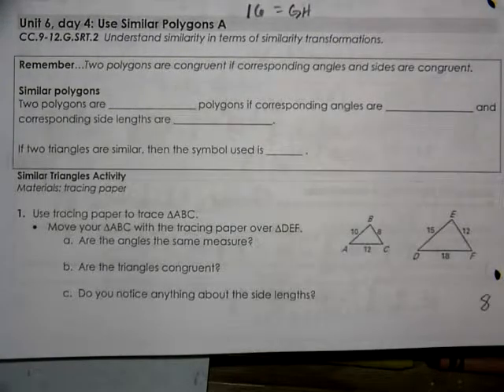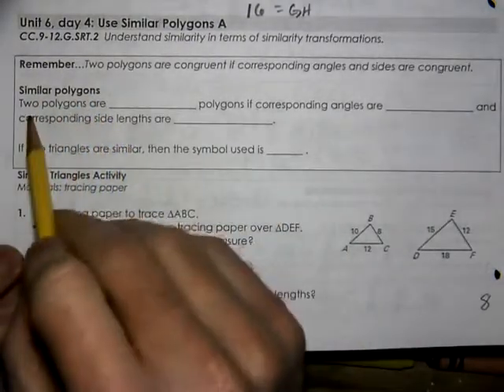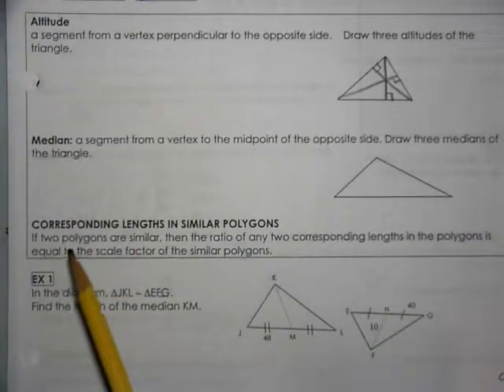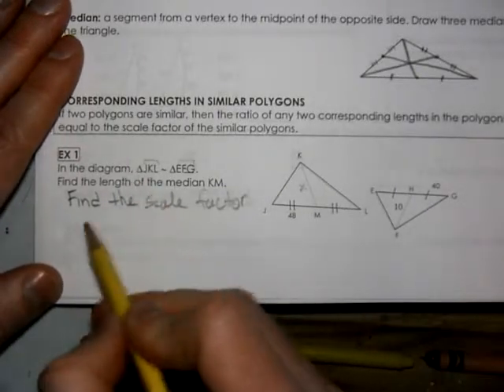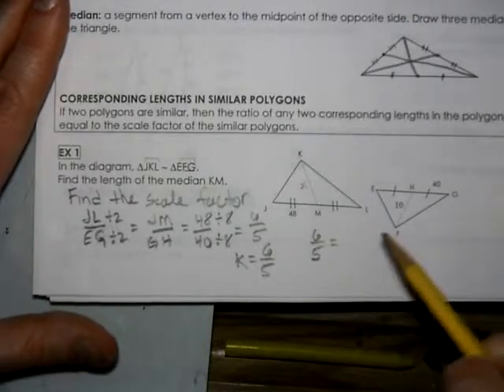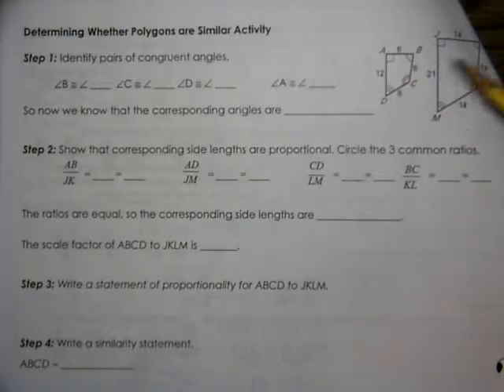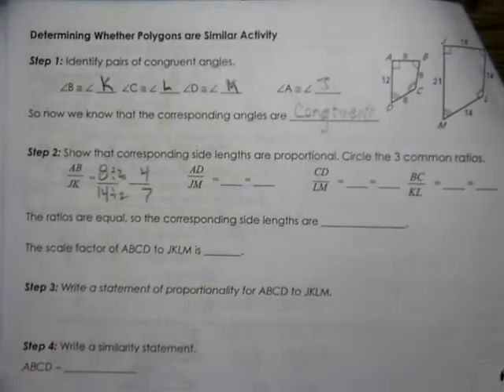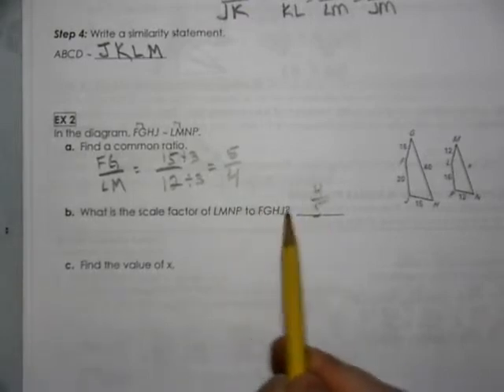Geometry Unit 6 Day 4 Similar Triangles